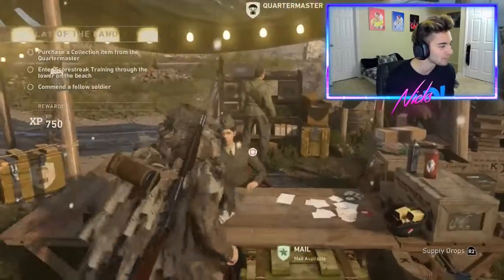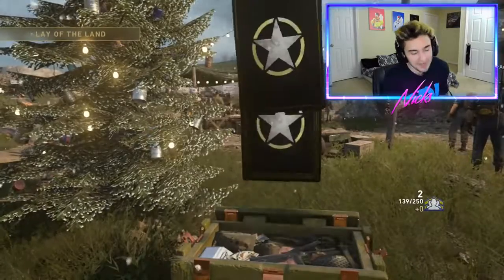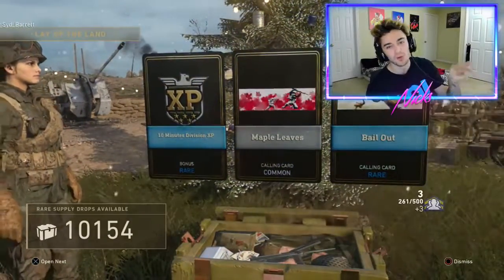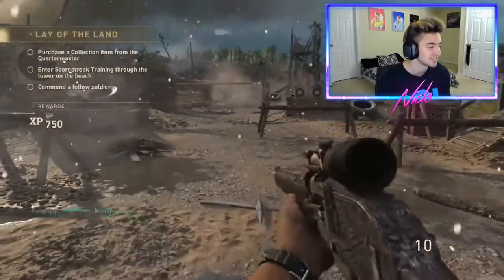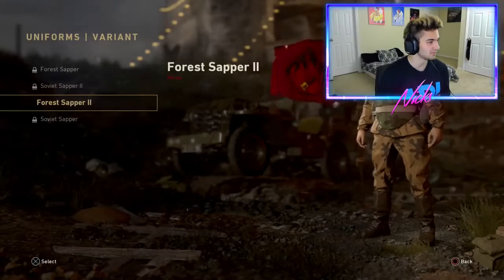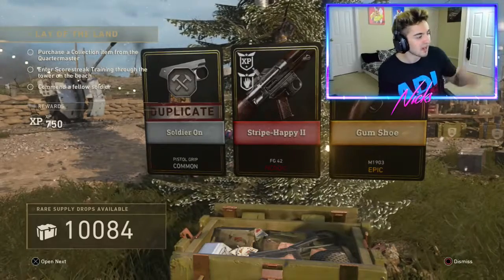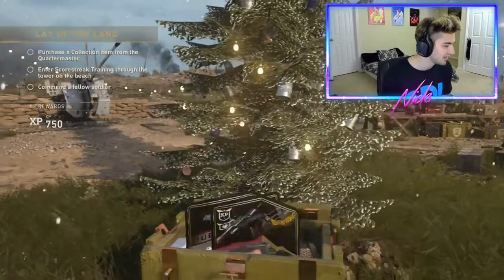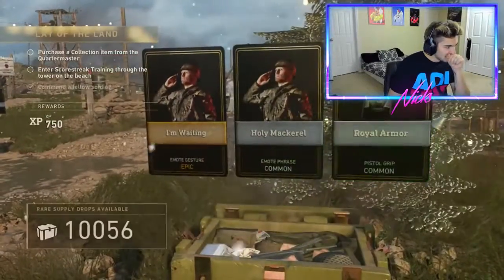$20,000 BIGGEST SUPPLY DROP OPENING IN CALL OF DUTY HISTORY!!! 10,000 SUPPLY DROPS! By Nicks